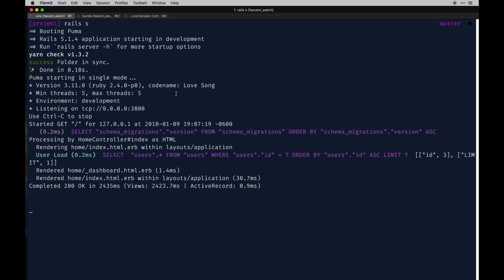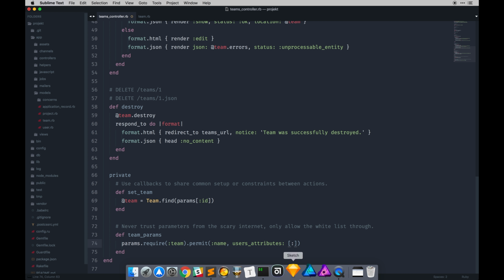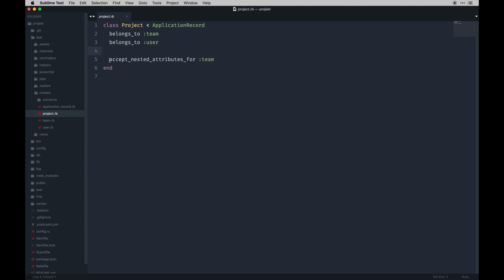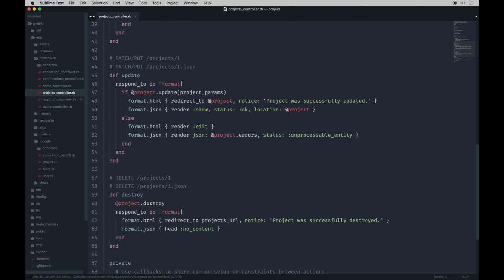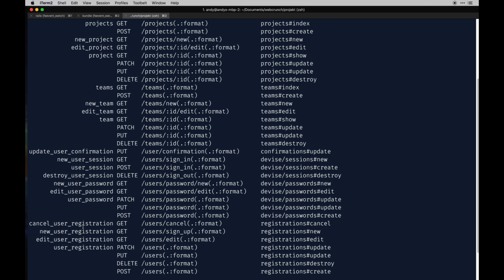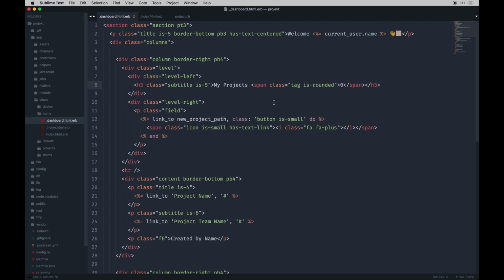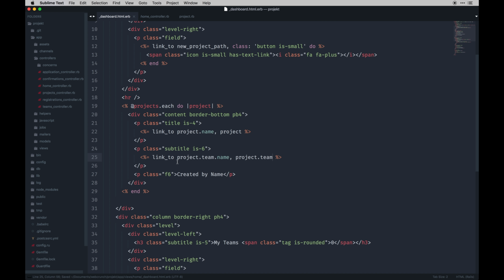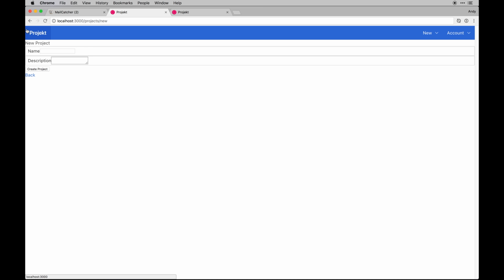Let's Build: With Ruby on Rails - Project Management App - Part 5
Welcome to my next installment to the ongoing series called "Let's Build: With Ruby on Rails". This 10-part series will cover building a project management type of application from the ground up.

Similar to the previous installments I'll dive a bit further into more technical aspects of Ruby on Rails. We'll discuss things such as nested attributes, model relations, and getting a little fancy with forms using Vue.js.

As a prerequisite, I recommend following at least one of the previous parts of the "Let's Build: With Ruby on Rails" series. Find those on my blog linked below!

What are we building? Projekt

For lack of a better name, I titled the app "Projekt". The goal of the app is to be a home for any amount of projects(think Basecamp but much more stripped down). A project lives within a team and can have as many users as necessary. A user can only belong to one team at a time (this is a small side-effect of the Devise gem. Ultimately, we'd want to extend this to allow a single user to belong to multiple teams.)

The app will have 3 overlying models/relationships to tie together each other as we press forward but I'll outline the "wants" below:

1. A User can create a project if they belong to a team.
2. Creating a team assigns both your own account plus those you invite to a team.
3. Projects require a team in order to be created.

I think it's pretty obvious we'll be using Ruby on Rails in this series. On top of Rails, I wanted to approach our app with a little more modern of a mindset set. Much of the interactivity I introduce has Vue.js to think. In our Teams model, for example, I implement a form with nested user attributes. The end goal is to create a team and invite new users to the team all at once. Nested attributes and Vue.js make this a very fluid process.